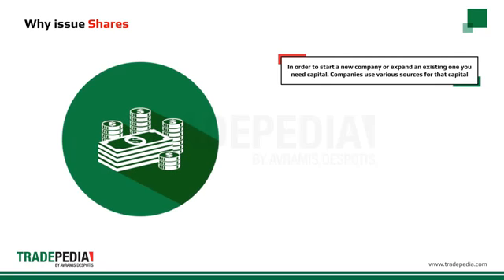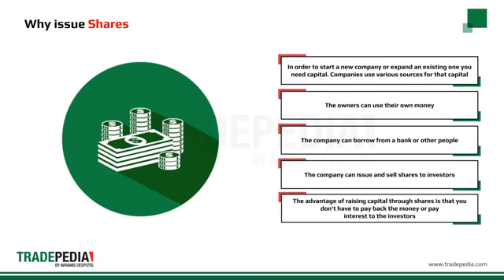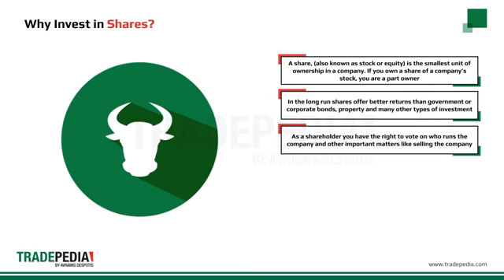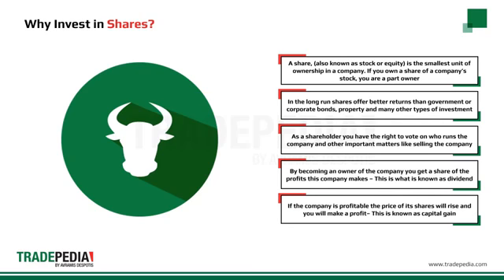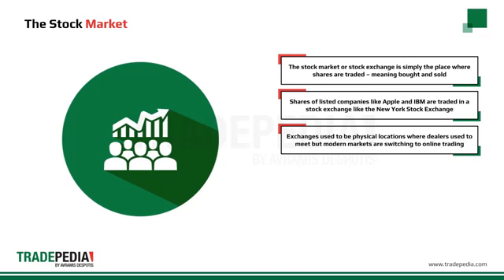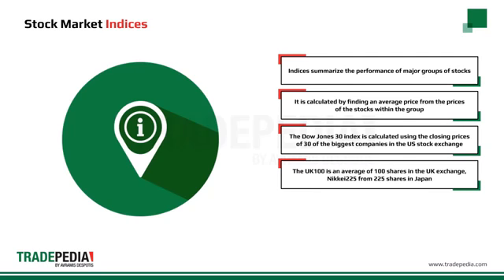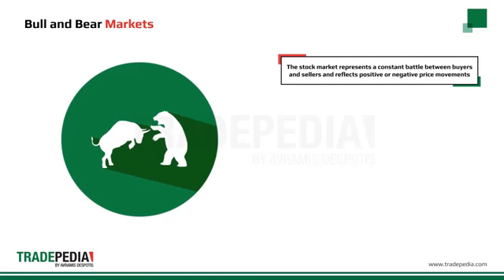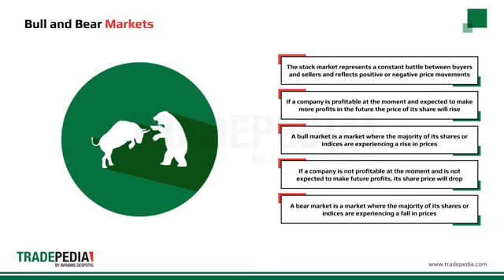Introduction to Shares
Buying a share in accompany means buying a part of that company. But why people buy such parts? And why do companies issue shares? In this video we will answer these questions and we will provide a brief understanding about the stock market and the stock market indices.

Forex Hands is here to bring you the most comprehensive Forex news, Analysis and Support when you want to push your trading skills to the next level.

Check us out:
Fxhands.com